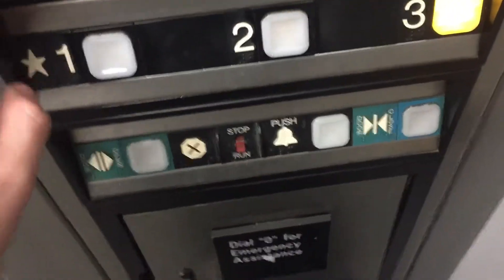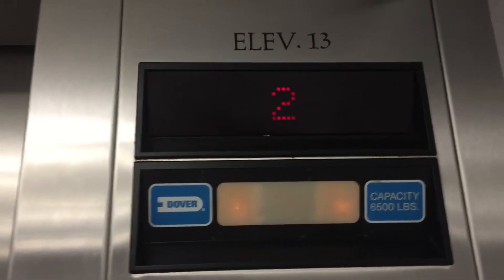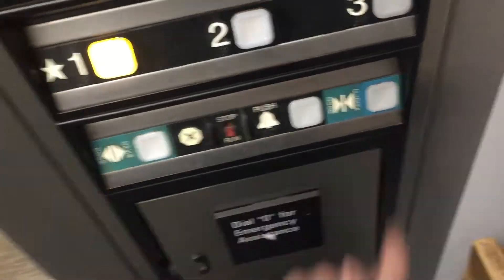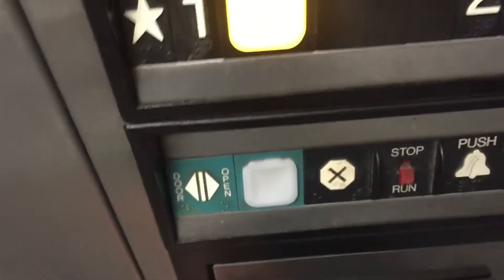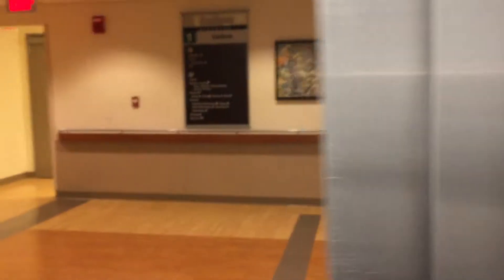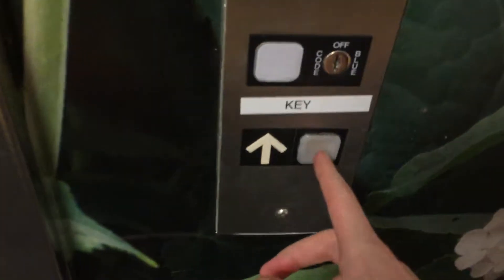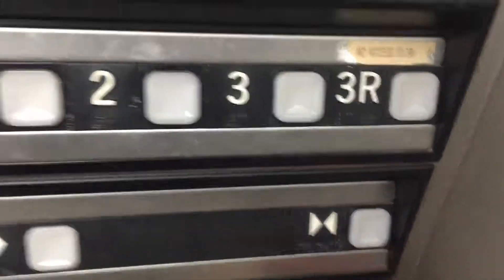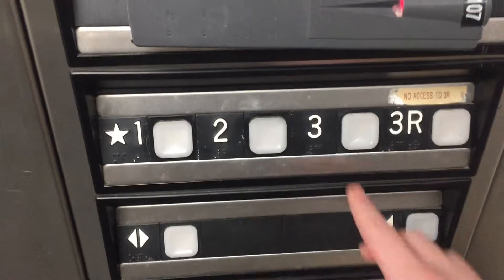Dover & Thyssenkrupp Impulse Hydraulic Emilson Elevators @ South Shore Hospital, Weymouth MA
Elevators 13 & 14 were Dover. But Elevator #25 was a ThyssenKrupp because I think that one was installed later than the other two and it had no blue steel and a ADA ThyssenKrupp phone. All 3 elevators had different motors.